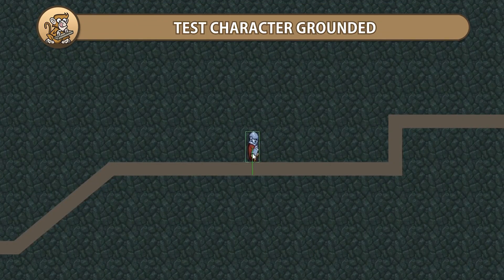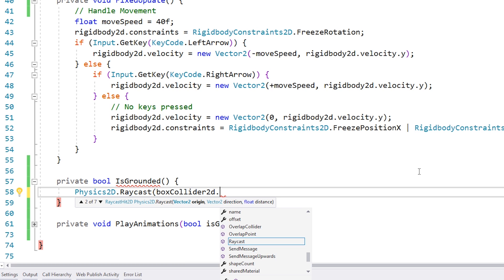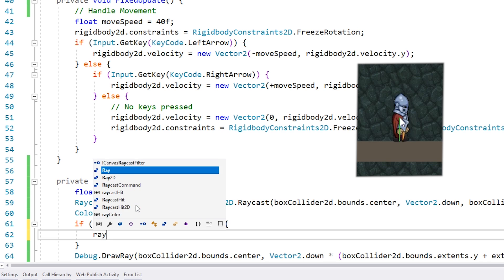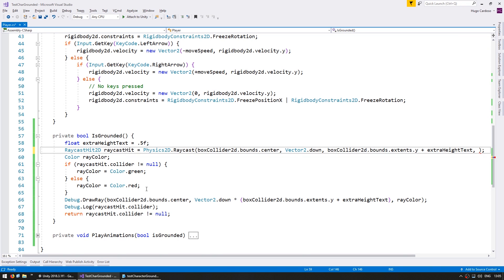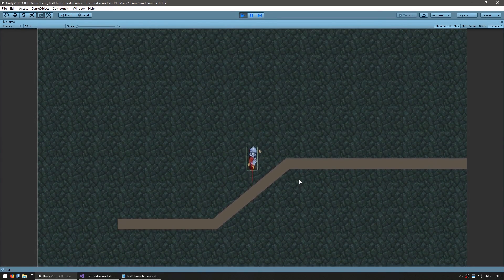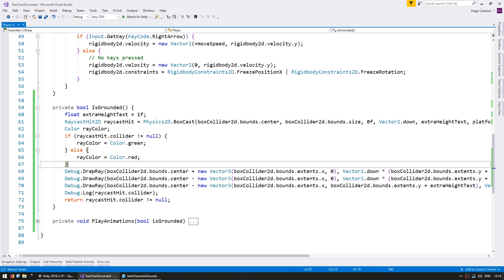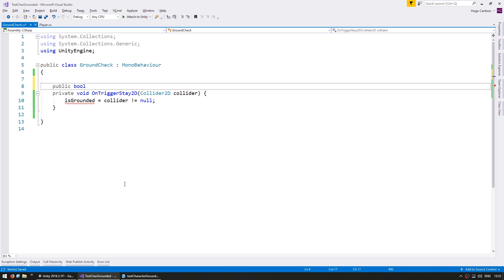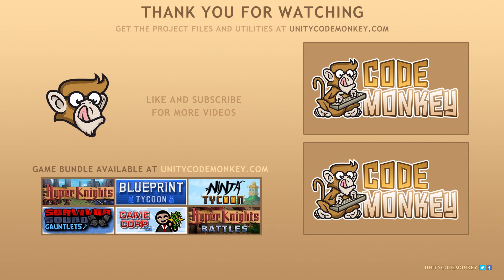3 ways to do a Ground Check in Unity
Let's look at 3 different methods for doing a Ground Check which is a necessity if you're making a Platformer.